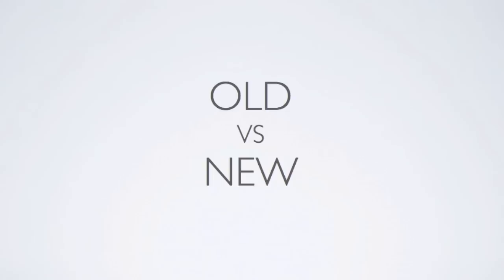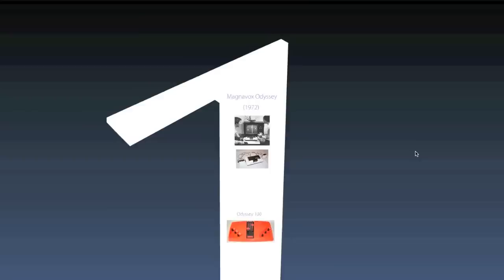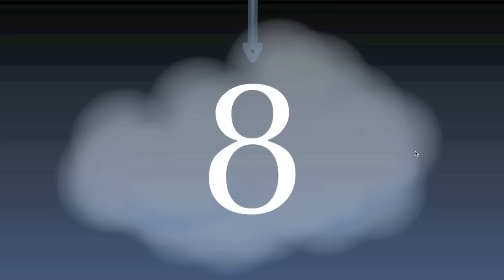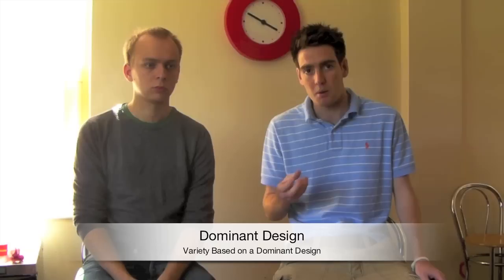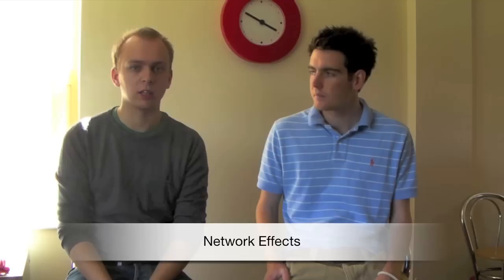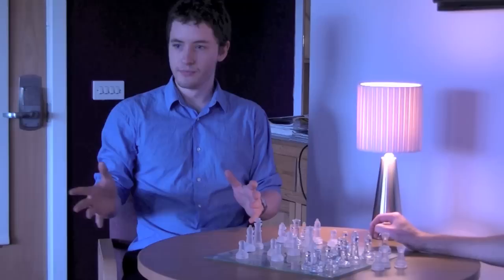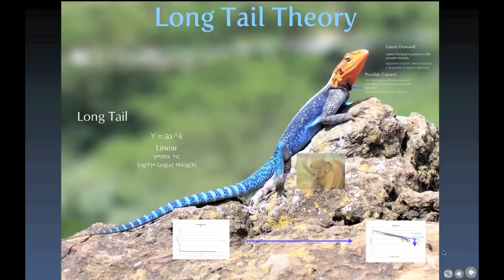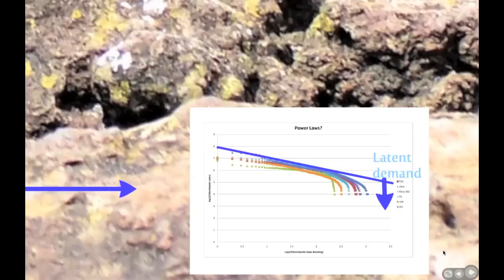The Long Tail in Video Game Industry - Part 1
Durham Business School - Innovation and Technology Management Summative Assignment by Yargı Erel, James Poynter, Andrew Trebilcock and Luke O'Neill